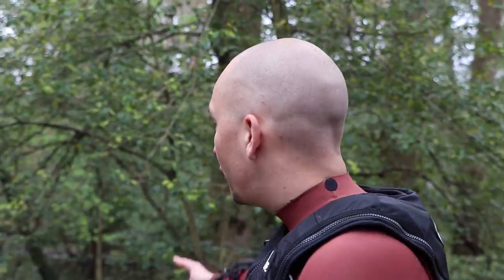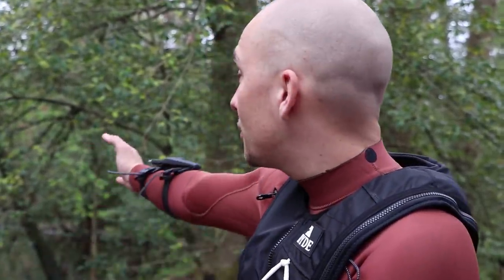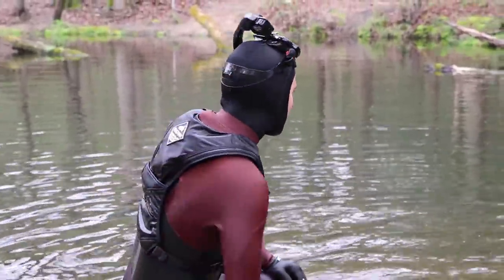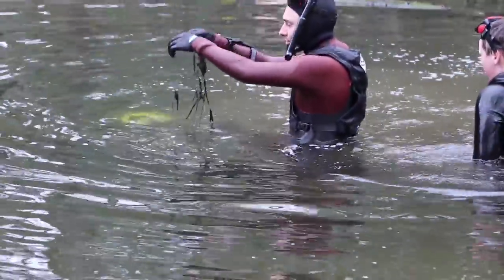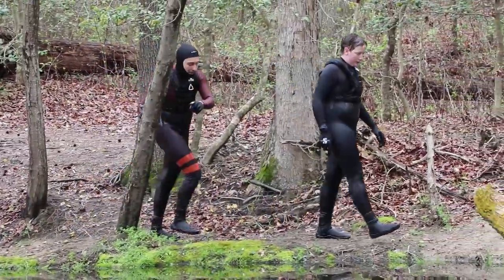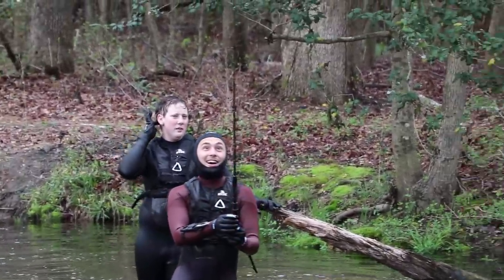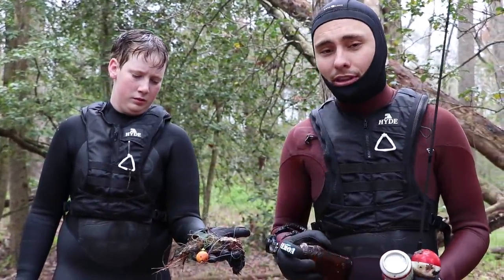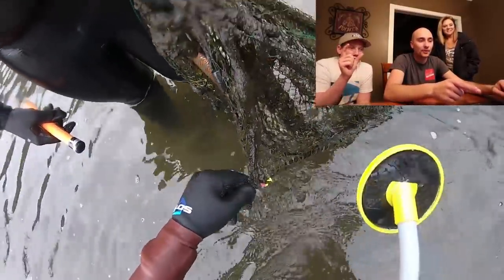Treasure hunting in SNAKE infested river in Delaware! (CJ Faison)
This past weekend I went River Treasure hunting in a snake infested pond that has a ton of lost valuables. While diving under water we ran into a two huge snakes. Things got real, real quick!

follow Rachel on Instagram @rachellynnofficial
Follow Jakob on Instagram @thejkinzer

SEND FAN MAIL TO:
CJ Faison
Felton, DE. 19943​